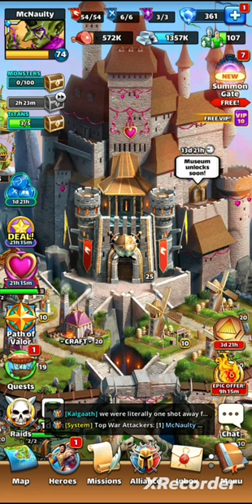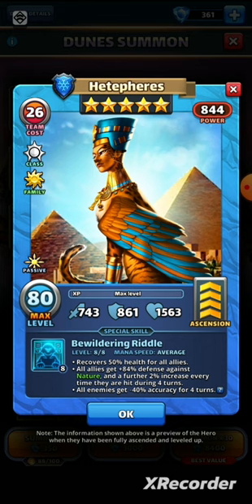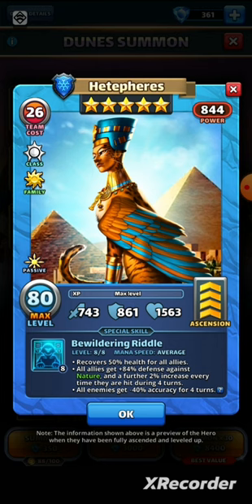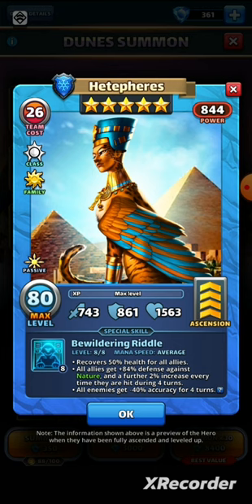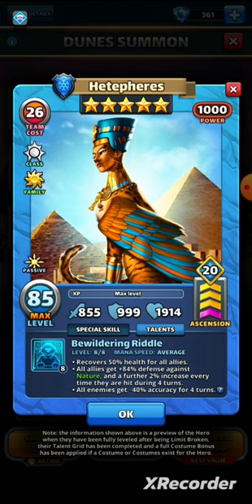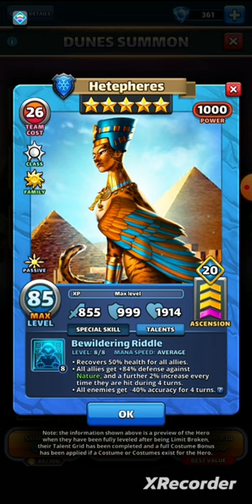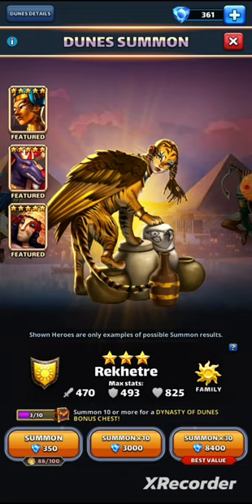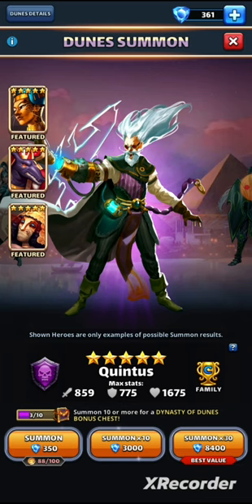Empires & Puzzles Hetepheres New Dunes Hero Is she 2023 Good?.... 🤔